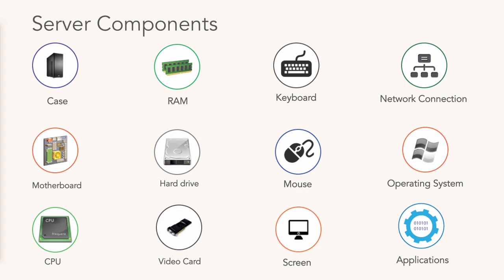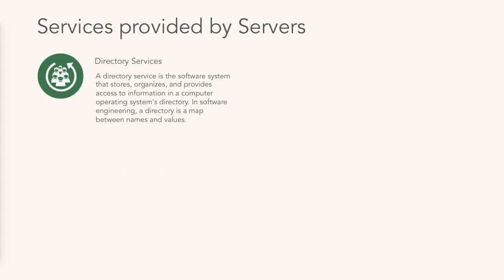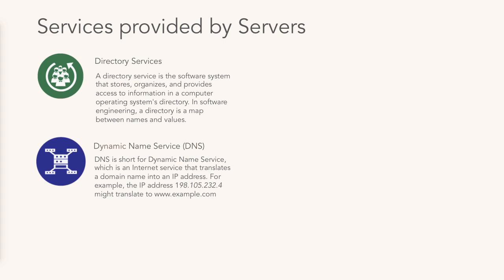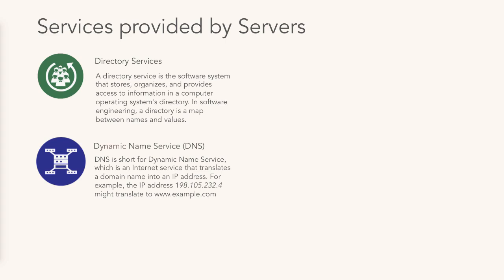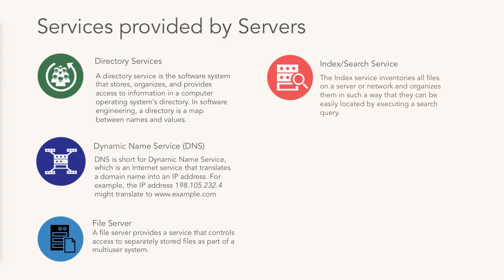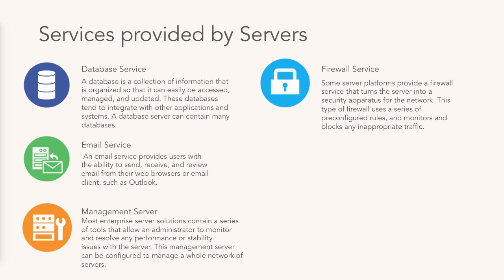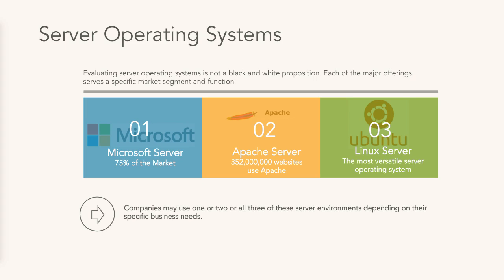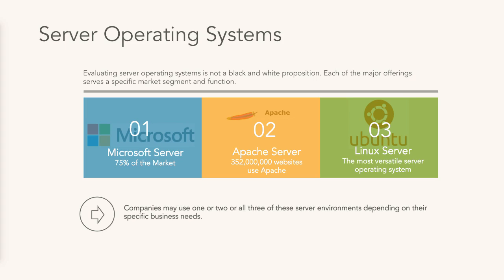What is a Server.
You will learn what they are, how they work and why we need them.